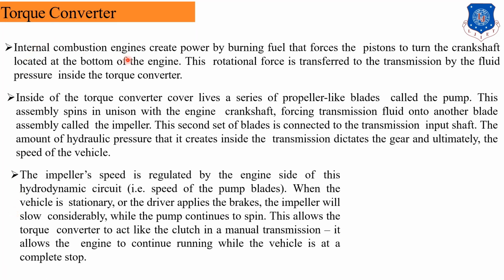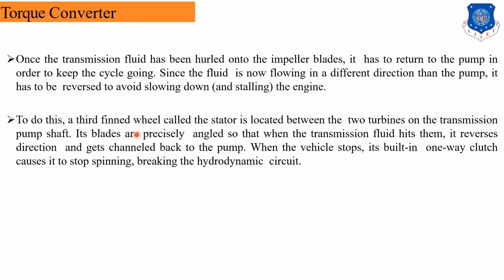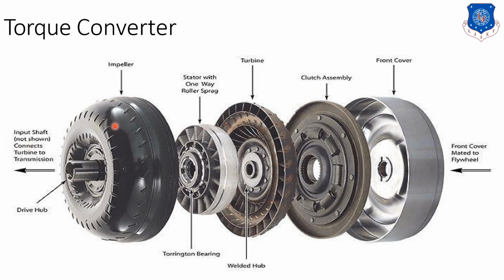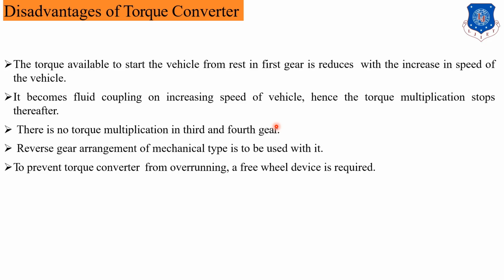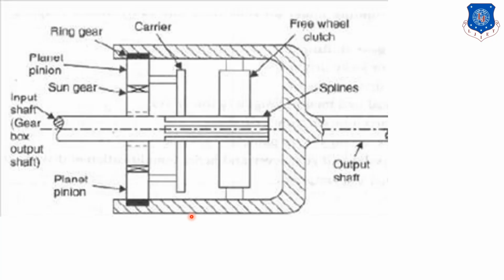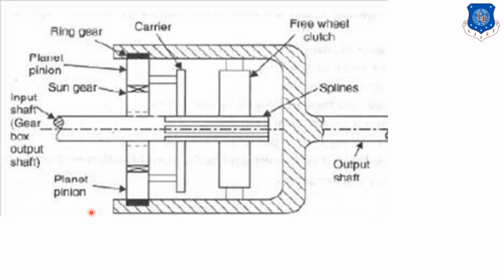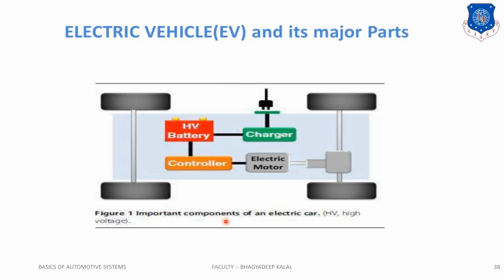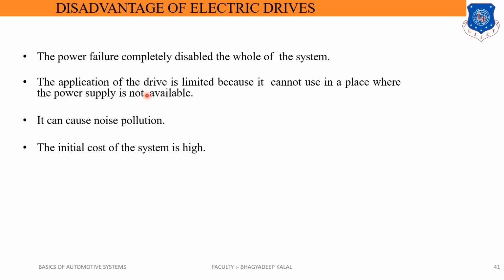L 23 Torque Convertors, Overdrive, and Electric drives | Basics of Automotive Systems | Automobile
Basics of Automotive System Automobile Engineering # IC-Automobile Engineering

Topic Name: Torque Convertors, Overdrive, and Electric drives

 Previous Lecture  L 22 Construction of Different Types of Manual Gear Box | Basics of Automotive Systems | Automobile